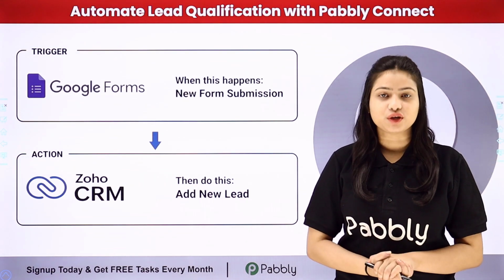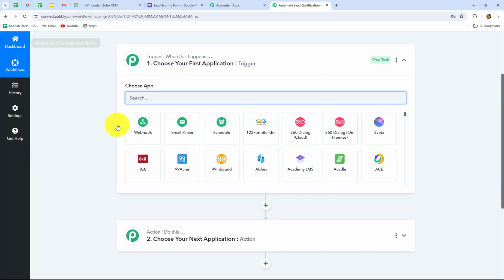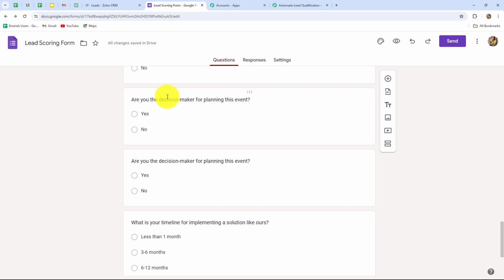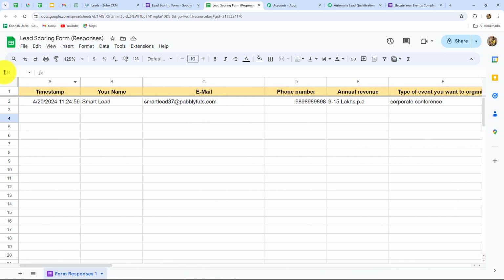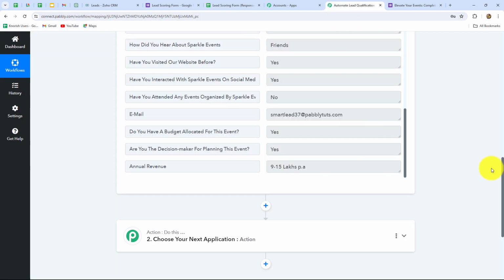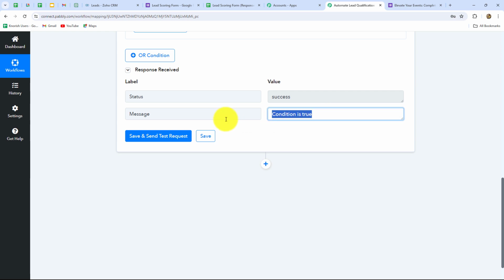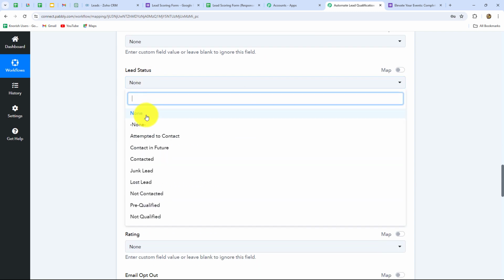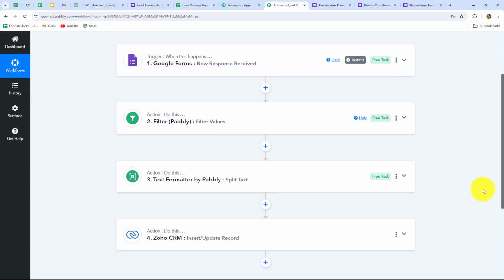Automate Lead Qualification with Pabbly Connect | Google Forms to Zoho CRM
In this tutorial, you'll learn how to automate lead qualification by integrating Google Forms with Zoho CRM using Pabbly Connect. Google Forms is a versatile tool for capturing leads, while Zoho CRM offers robust lead management and qualification features. By connecting the two platforms with Pabbly Connect, you can ensure that leads captured through Google Forms are seamlessly transferred to Zoho CRM for further qualification and follow-up. Follow along as we guide you through the step-by-step process of setting up this integration, enabling you to effortlessly automate lead qualification and streamline your sales process.

1. Automation: Pabbly Connect offers automation capabilities that can help you automate mundane and repetitive tasks. This allows you to save time, money and resources.

2. Integration: Pabbly Connect provides a wide range of integrations so that you can connect different web services with each other. This helps you to create smarter workflow processes and make your business more efficient.

3. Security: Pabbly Connect takes security seriously and provides an industry-standard security system to protect your data and applications.

4. Scalability: Pabbly Connect is highly scalable and allows you to easily add new applications and services to your workflow.

 5. Cost-effective: Pabbly Connect is cost-effective and provides plans for different business sizes.